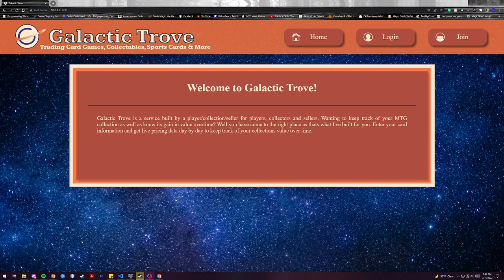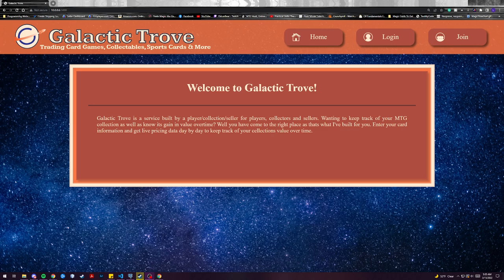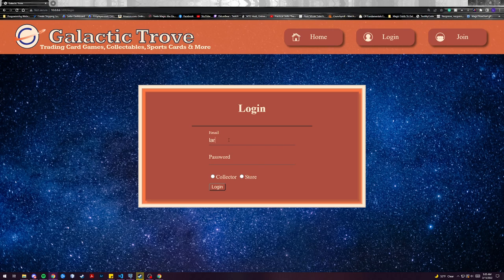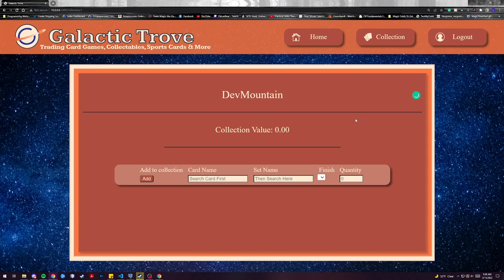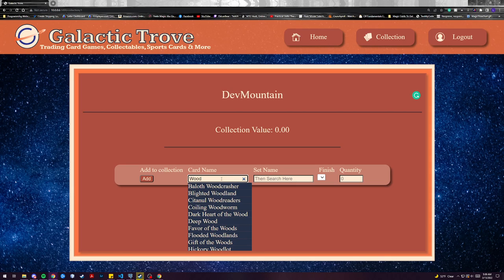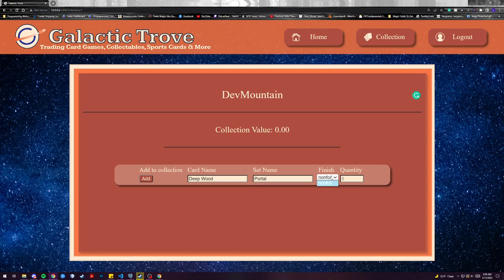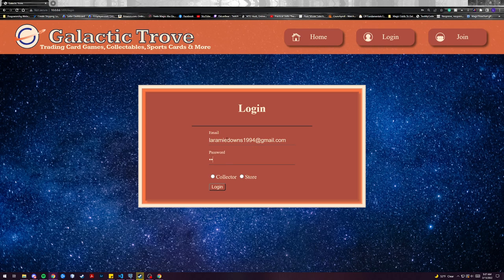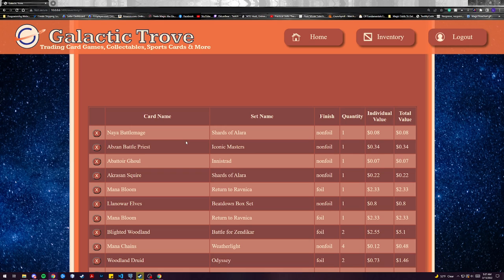DevMountain Python Capstone Demo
This is a demo of my Python Specialization capstone project called Galactic Trove.